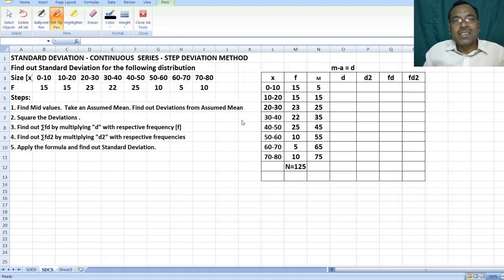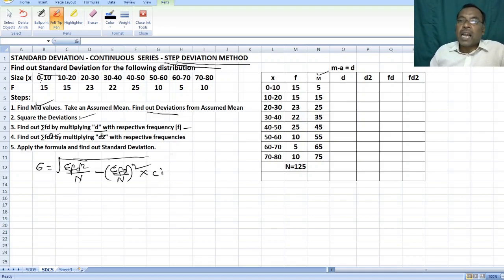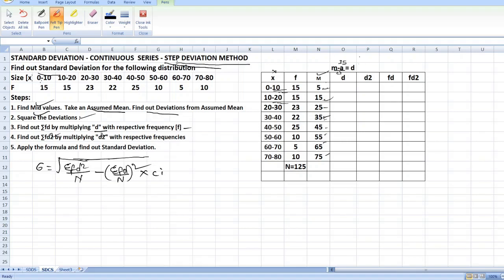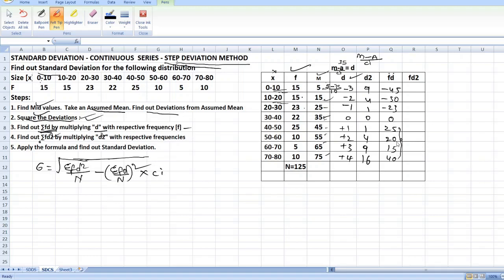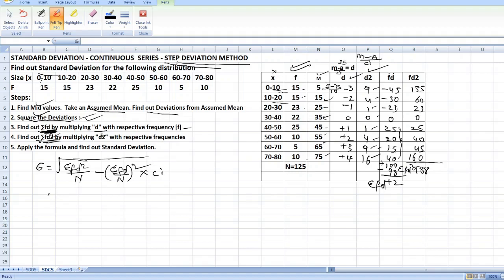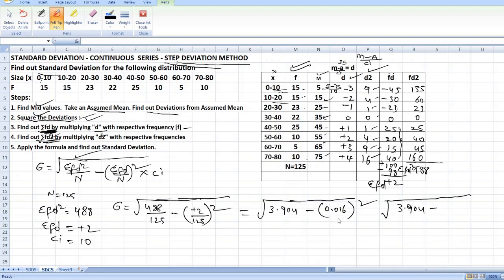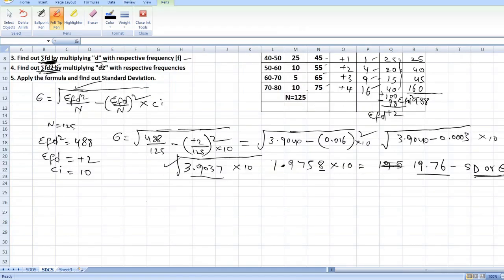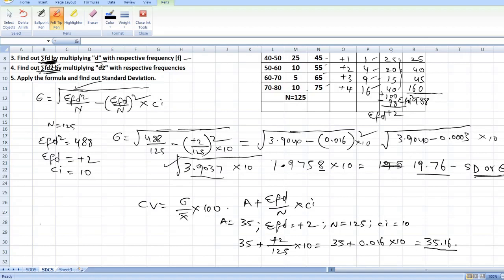STANDARD DEVIATION - CONTINUOUS SERIES - STEP DEVIATION METHOD